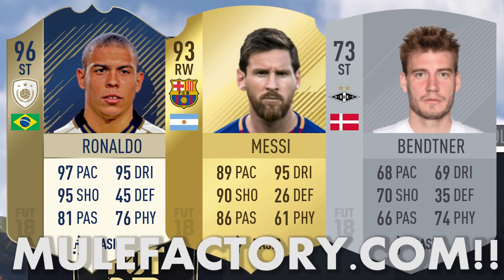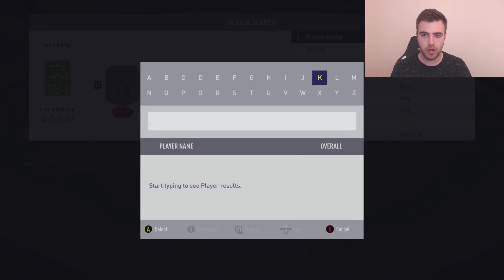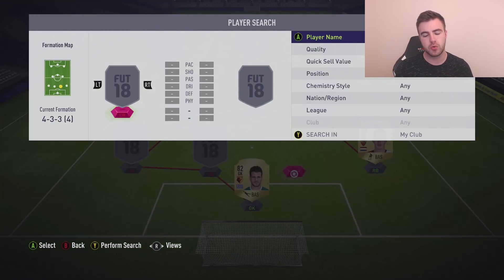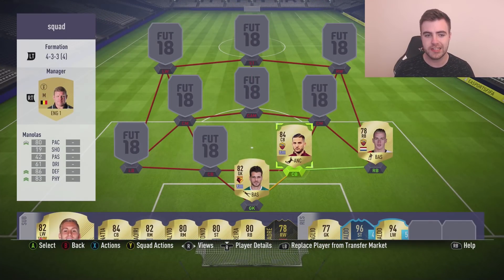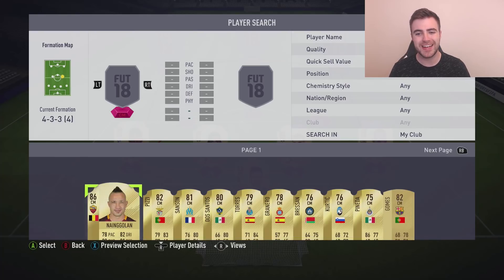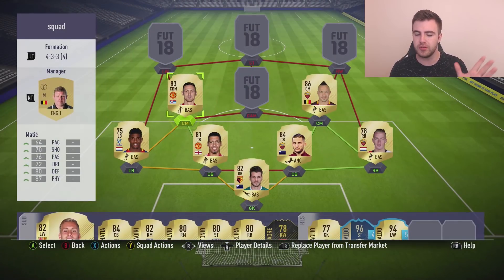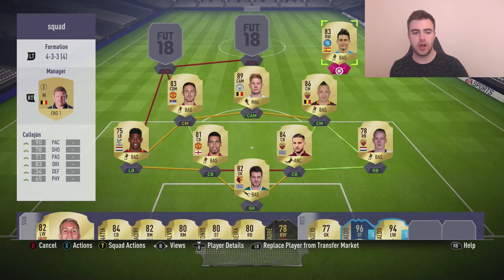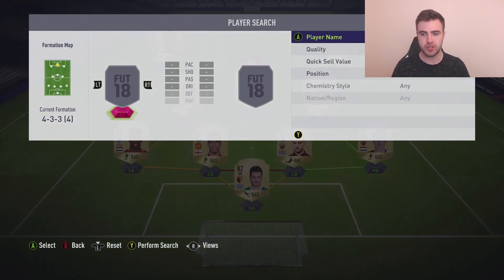UNBEATEN MOST OP FUTCHAMPIONS SQUAD | FIFA 18 ULTIMATE TEAM SQUADBUILDER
THE BEST FUTCHAMPIONS SQUAD EVER?! FIFA 18 BEST SQUADBUILDER

BEST FUTCHAMPS, WEEKEND LEAGUE TEAM!